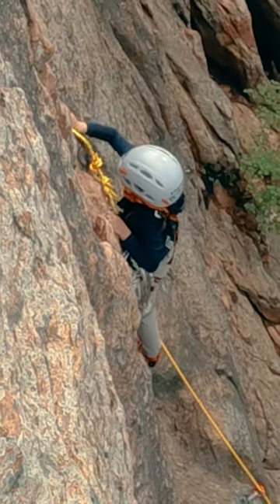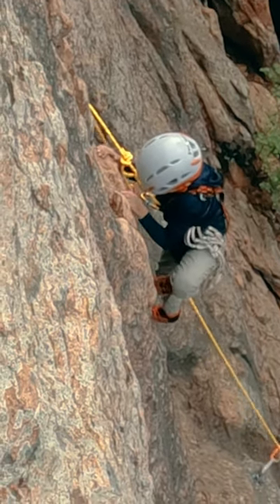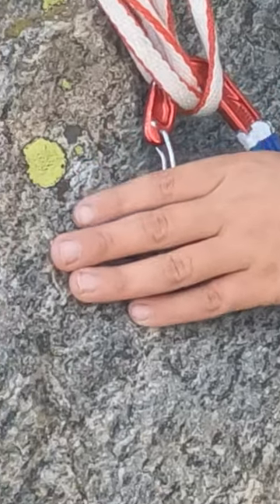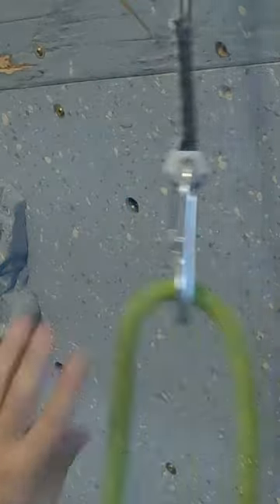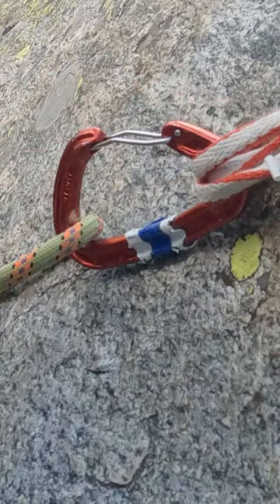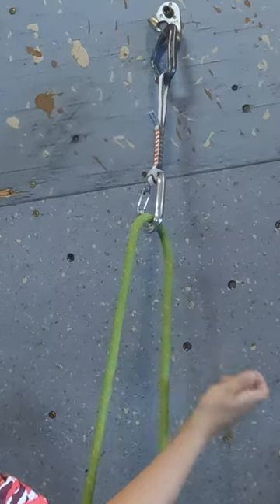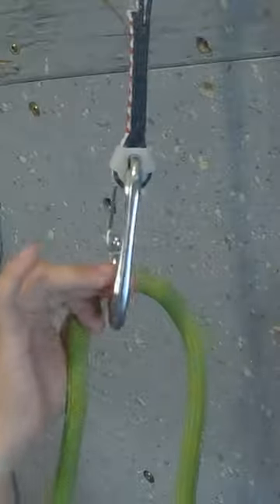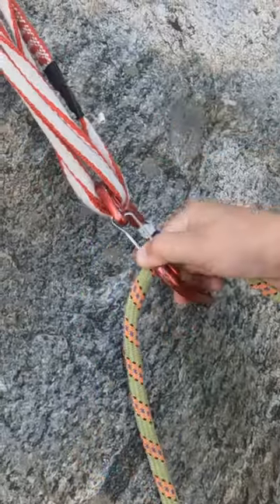How to Clip a Quickdraw When Rock Climbing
Making upward progress when rock climbing on a hard sport route often means efficiency and conserving energy. One of the places you can lose energy needlessly is with sloppy technique as you clip your draws. Here is how to assess and apply which technique and hand positions to use for maximum efficiency.